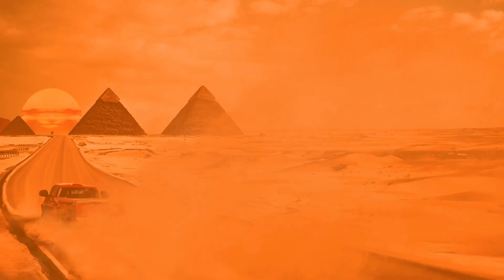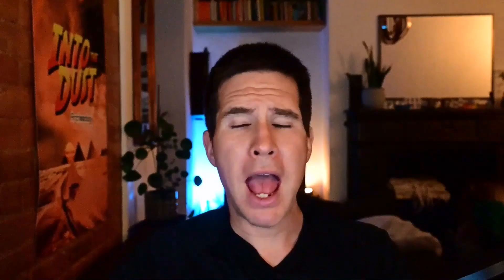Archaeology Porn: How Ancient Greeks Built The First Computer - The Antikythera Mechanism Explained!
Welcome to the captivating world of ancient Greek technology with the Antikythera Mechanism, the world's first analog computer. Discovered in a Greek shipwreck over two thousand years ago, this extraordinary device model celestial movements with astonishing precision.

In this episode of "Archaeology Porn," we explore the intricate workings of the Antikythera Mechanism, its historical significance, and the groundbreaking research that unveiled its secrets.

Learn how this ancient marvel, found by sponge divers and studied by scientists, continues to amaze with its advanced design and purpose. Join me on a journey through history as we decode the mysteries of the Antikythera Mechanism, a testament to the ingenuity of ancient civilizations.

Found in a Greek shipwreck over two thousand years old, it is considered the world’s first computer. Amazeballs!

• It’s a hand-cranked orrery, which models the movements of the bodies in our solar system, including minute details like the irregular orbit of the moon, different celestial cycles, and eclipses…more complex stuff than anyone not an astronomer can understand.

• It involves wheel and gear technology, which didn’t reappear until the Middle Ages, around 1,500 years later.

• Discovered by sponge divers in 1900, it was set aside in storage for decades, assumed to be a more modern object that intruded into the site later.

• It wasn’t until 1951, when British physicist, science historian, and Yale University professor Derek John de Solla Price became interested in the object, that its real significance began to be understood.

• Since then, some recreations and studies by Price and others revealed the mechanism’s workings, which is not an easy feat as it’s in some 82 fragments.

• Subsequent and ongoing reinvestigations of the site continue to turn up new finds.

This video is about Archaeology Porn: How Ancient Greeks Built The First Computer - The Antikythera Mechanism Explained. But It also covers the following topics:

Antikythera Mechanism History
Antikythera Shipwreck Discovery
Ancient Computing Devices

Video Title: Archaeology Porn: How Ancient Greeks Built The First Computer - The Antikythera Mechanism Explained!

✅ About Into the Dust.

Into The Dust brings you closer to history with exciting archaeology digs and explorations. Witness incredible finds and ancient relics from diverse sites. Explore the marvels of ancient civilizations through engaging documentaries and insights. We highlight world heritage sites and showcase amazing artifacts from various excavations.
Learn the story behind amazing archaeological discoveries, get tips and information about visiting archaeological sites, and critically examine the latest archaeological news. Join us on this thrilling journey into the past and experience the wonders of archaeological artifacts and relics.